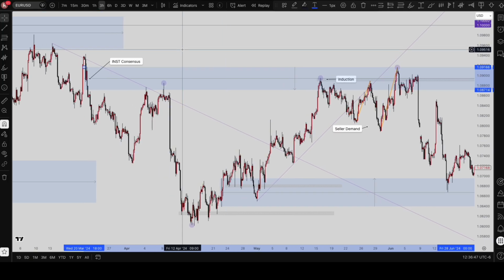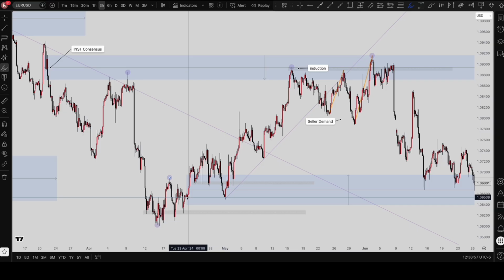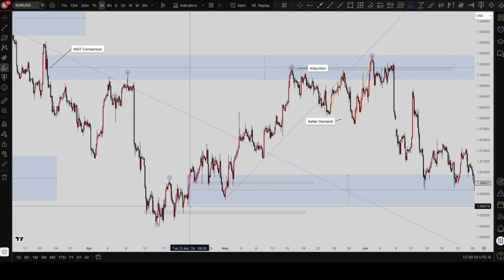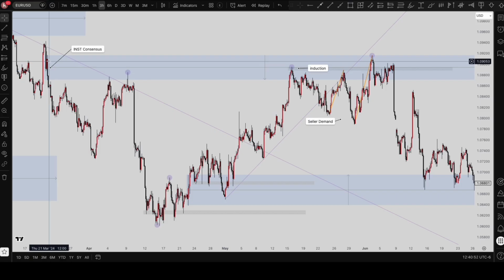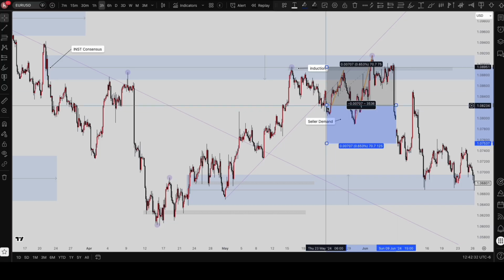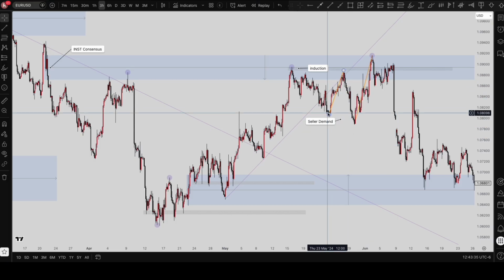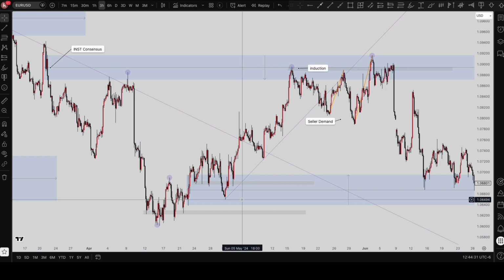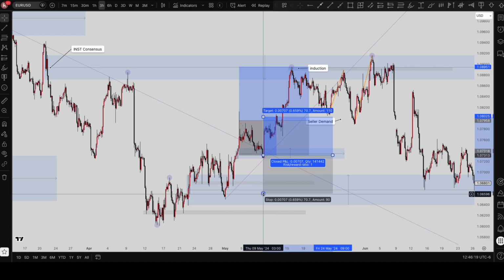The Logic Behind Markets: Technical Mastery EP.1